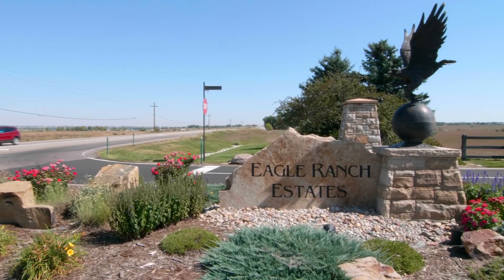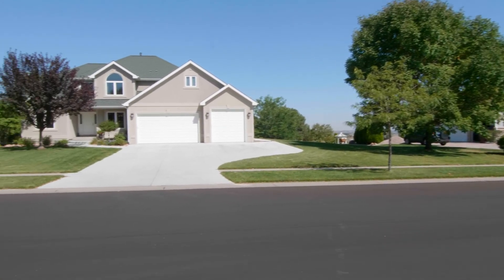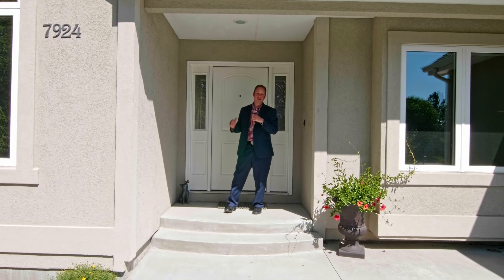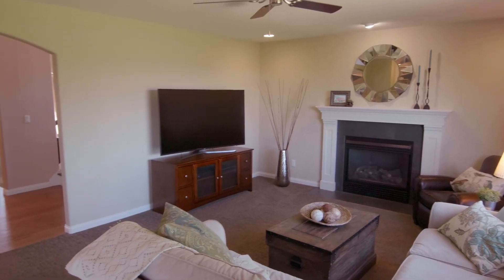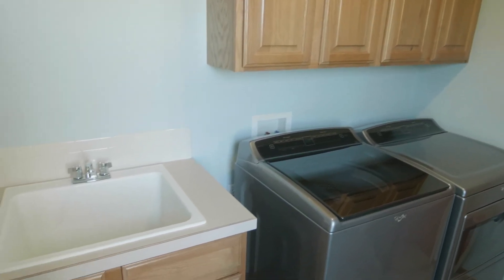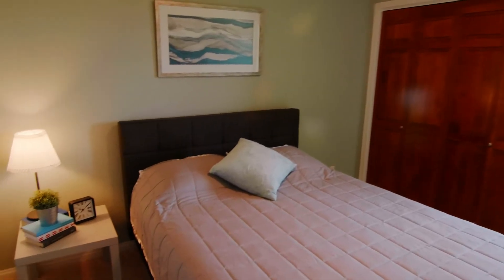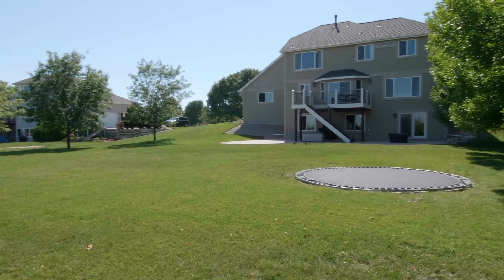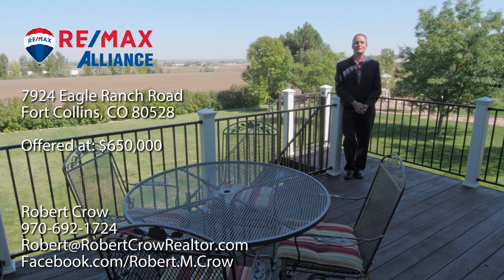For Sale: 7924 Eagle Ranch Rd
For Sale. $650,000. 2 story home with a walk-out basement on 0.6 of an acre, located in one of Ft. Collins' most delightful neighborhoods.  Eagle Ranch is a stunning community, with 2 private lakes, acres of open space, trails, tennis court & a park.  Updates inc. quartz counters, refinished kitchen cabinets, high-end appliances. New windows, light fixtures, hardware. Newer hardwoods and main floor carpet. Don't miss the bonus room off the master! Oversized 3 car garage.  Poudre schools.